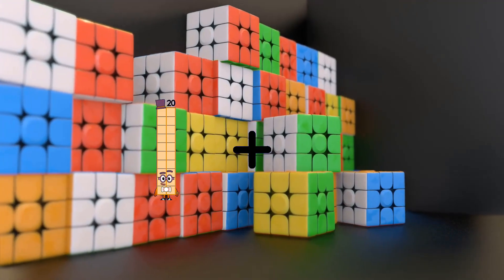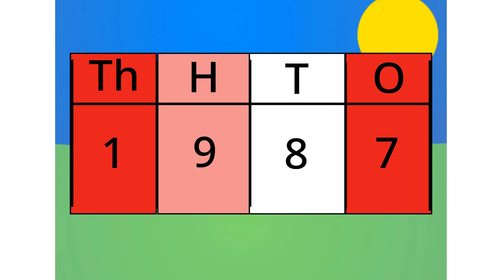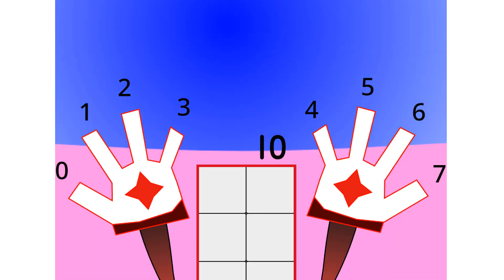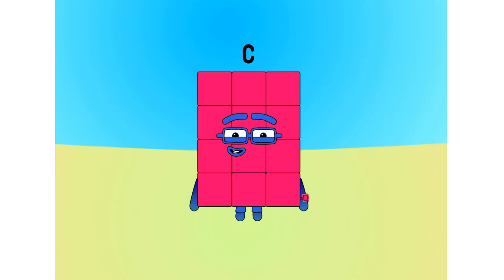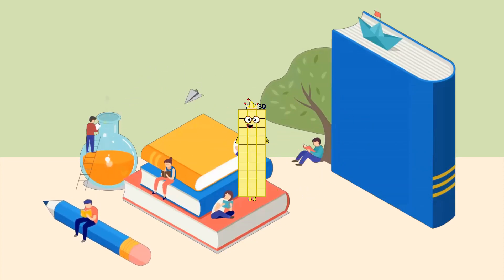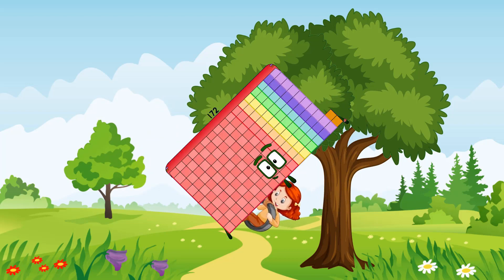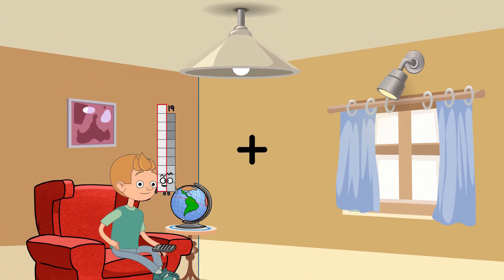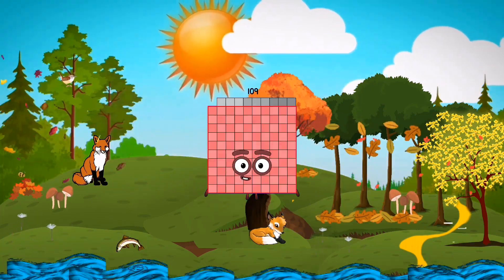Numberblocks Math: Learn Adding Numbers | Numberblocks Sneezes | LEVEL 2 | #153